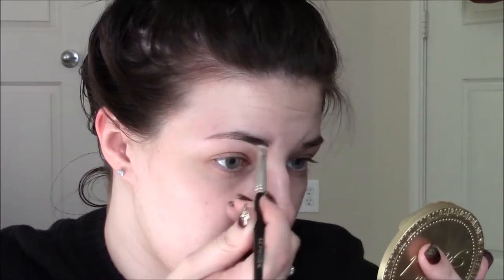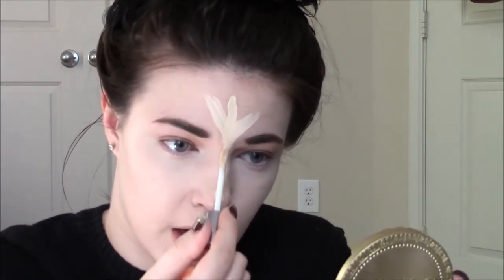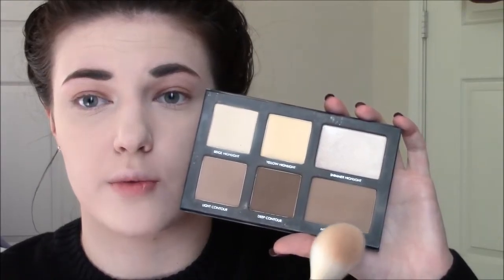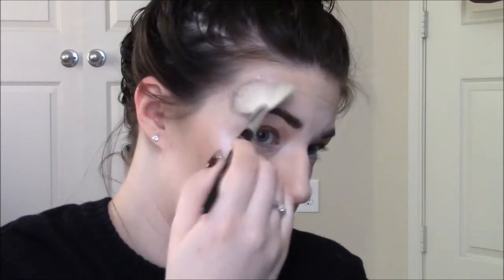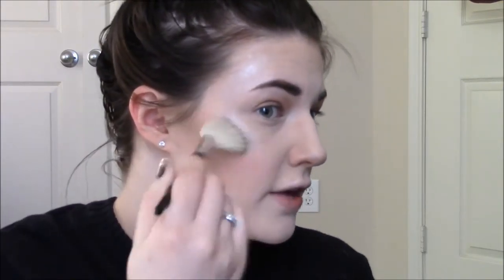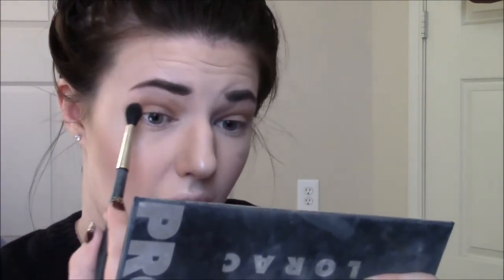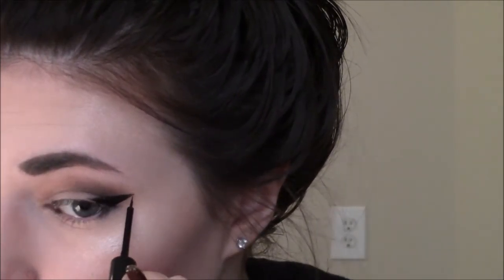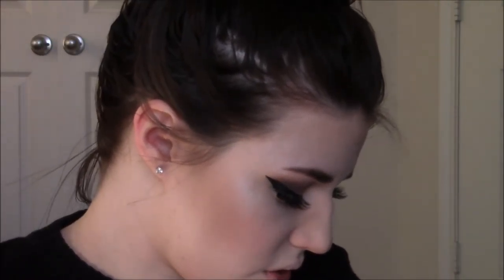Classic Holiday Look - Winged Liner & Red Lip (Talk-Through Tutorial)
Hey guys! Here is my first holiday look of the season. This is to me the classic, go-to look for holidays because it can go with any outfit for any event. Let me know what you guys think and what your go-to look is for holidays! :) xoxo

PRODUCTS USED:
NYX Eyebrow Gel (Brunette)
Anastasia Beverly Hills Gel (Clear)
Smashbox Primer Water
L'Oreal True Match Foundation (C2)
Maybelliene Camoflauge Concealer (Fair 10)
Tarte Holidaze Blush Palette
Model Co Highlight (Pink Champagne)
Becca Shimmering Skin Perfector Poured (Pearl)
Lorac Pro Palette
MAC Kohl Eyeliner (Feline)
Juvias Lashes (Annabelle)
Flower Lip Liner (Cherry Red)
Anastasia Beverly Hills Liquid Lipstick (Bloodline)